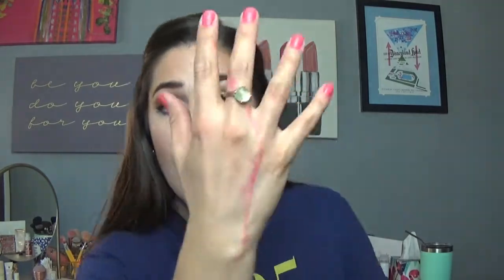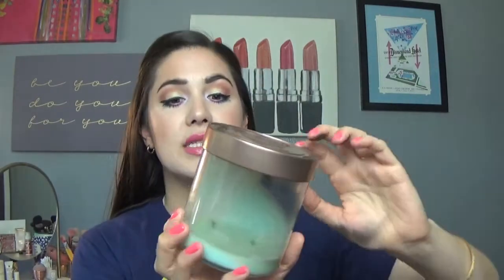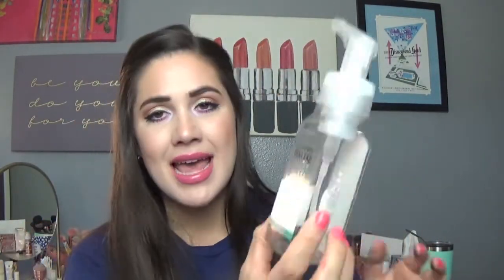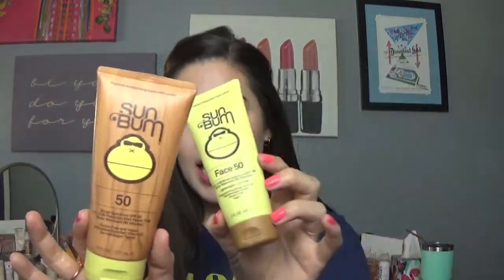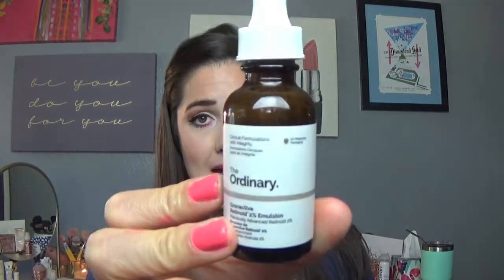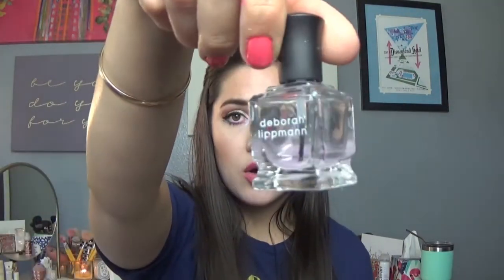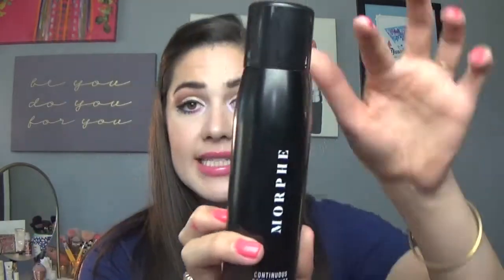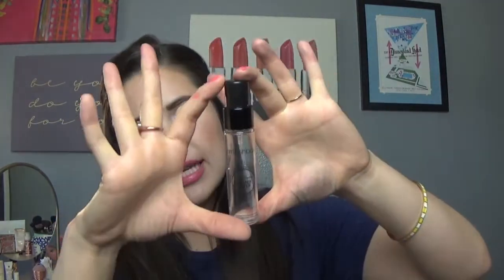Stuff I've Used Up Recently | Empties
XOXO

Things mentioned:
Clueless Shirt
*NOT AVAILABLE ANYMORE :( *
BUT HERE'S ANOTHER FUN ONE...